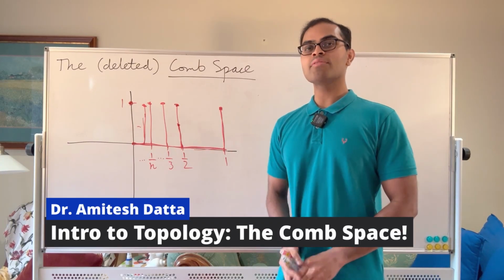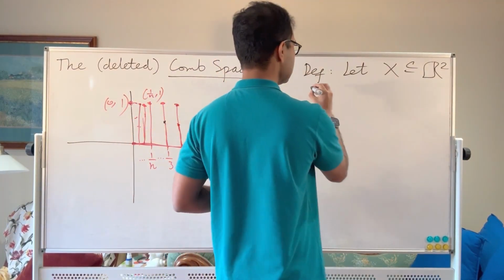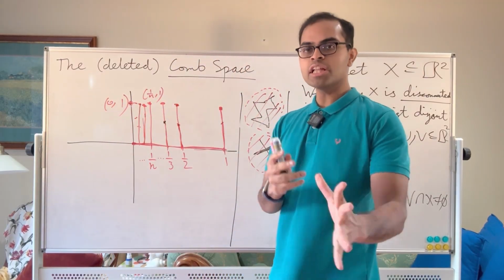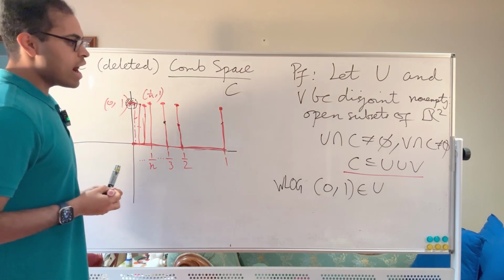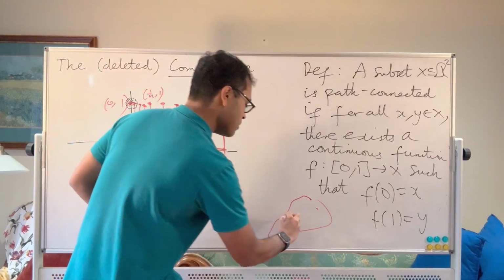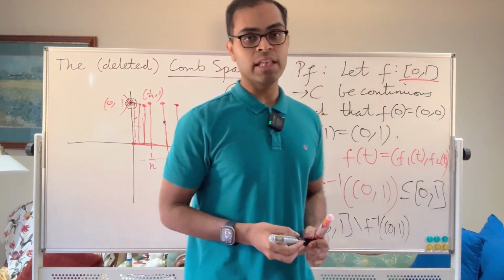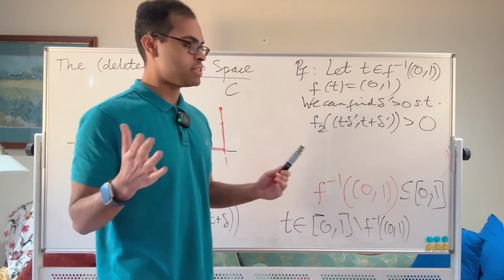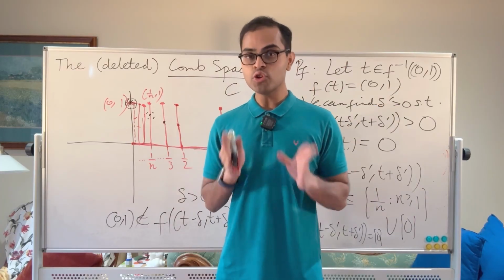The Famous COMB Space is Connected but NOT Path-Connected | Intro to Topology!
The comb space is an amazing and fundamental example in intro topology. The space fails to be path-connected but is somehow connected! In this video, I start off by drawing the comb space so it is very intuitive and visual on the board (it is literally a comb with an infinite number of picks), and it is easy to intuitively see why the comb space fails to be path-connected. The rest of the video consists of rigorous definitions of "connected" and "path-connected" in topology, as well as proofs that the comb space is connected but not path-connected rigorously. The video is designed for people studying real analysis and topology, and is completely self-contained, reviewing the basics such as open sets, connected spaces, separations of spaces, path-connected spaces etc. all from scratch! 🥳

A HUGE thank you SO much to EnejotaNeyJr, Aman, Rob and Shabeed for their continued support of the channel as Silver Members!! 🎉